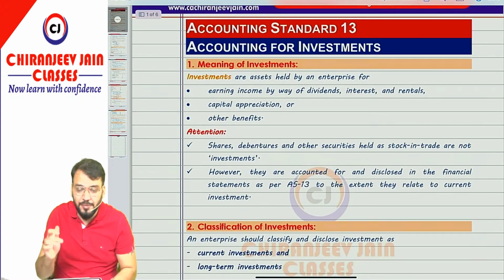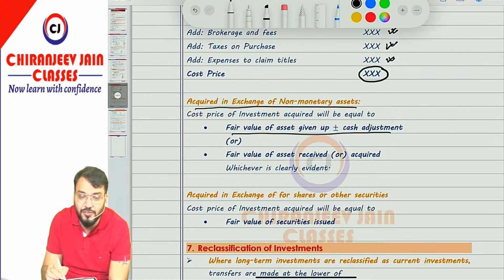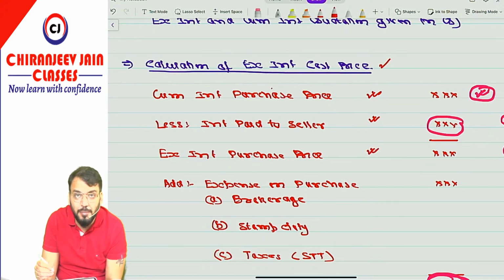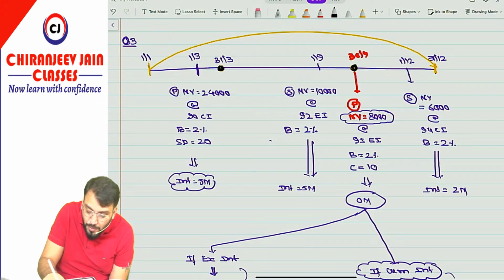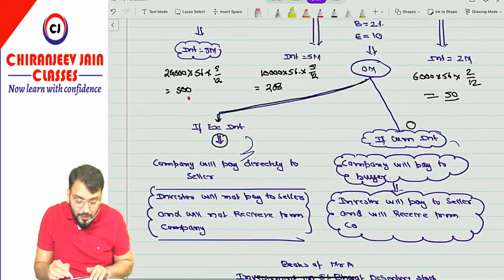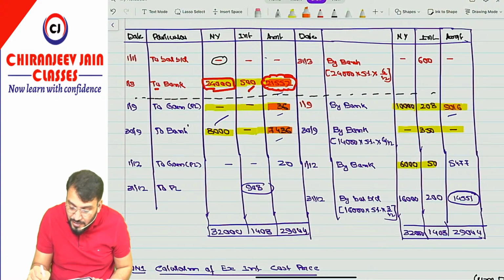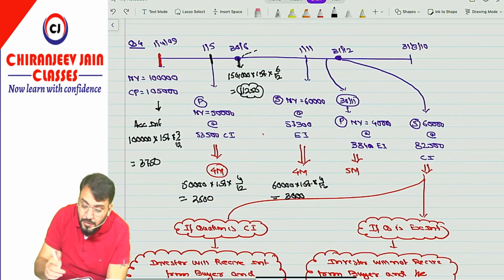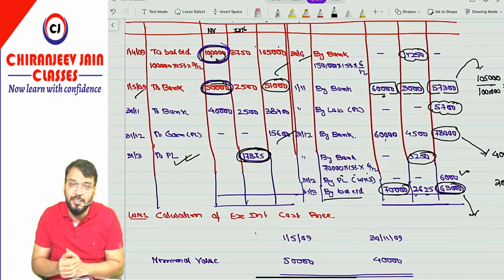CA INTER - Advanced Accounting | AS 13 | Revision with Questions | Target 70 +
Batch Commencing from 23rd July
Topics Covered : AS 13
100 Marks Coverage
Sum Solving
PDF of Question Booklet (For Revisionary Batch) - Download from Telegram Channel
PDF of Multi – Coloured ‘AS Saaransh’ Book - Download from Telegram Channel